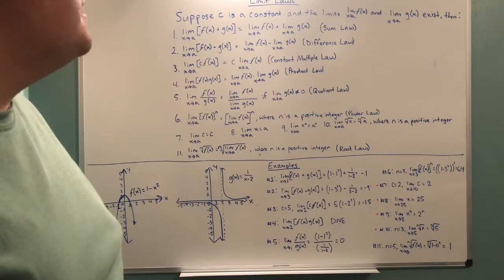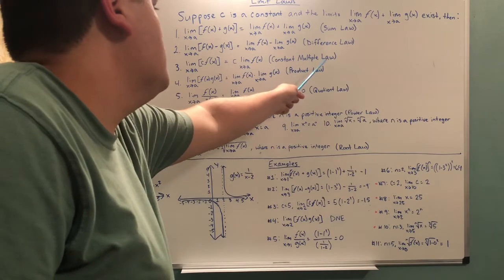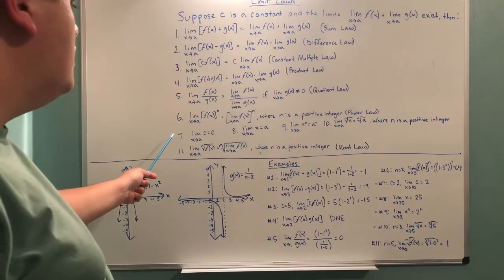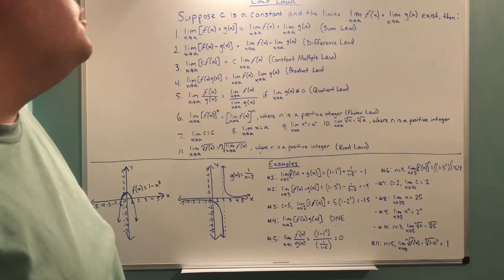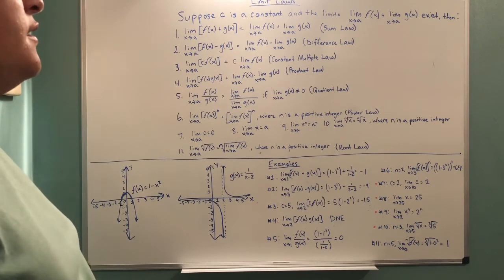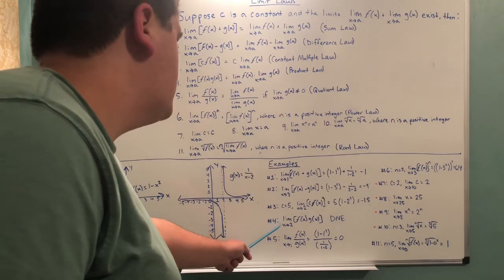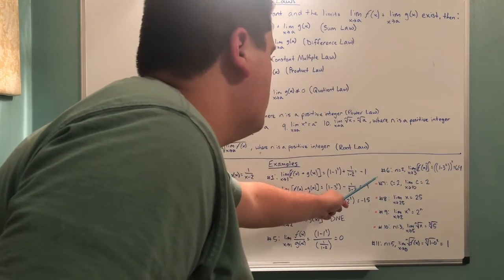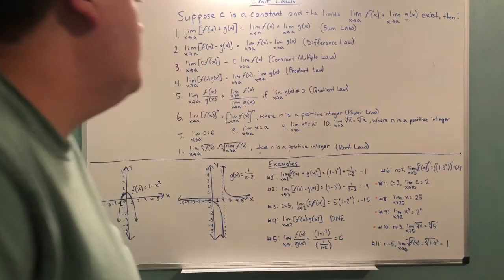Calculus 1: Limits Part 2 (Limit Laws)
Get an in-depth explanation of how to use limit laws to evaluate limits of functions.